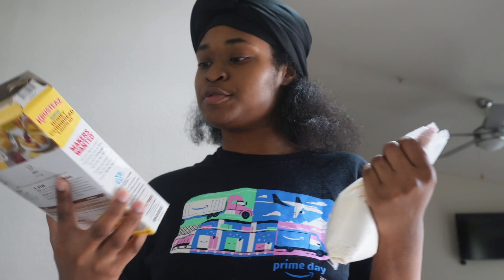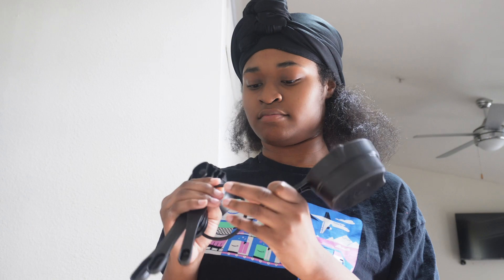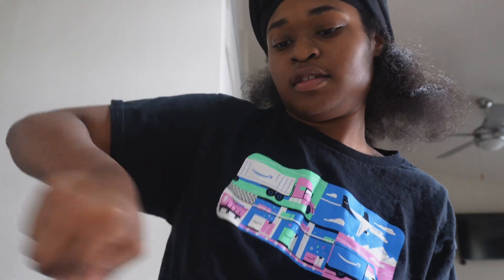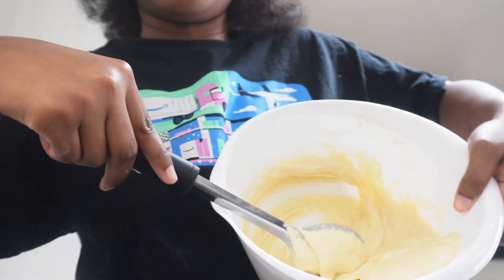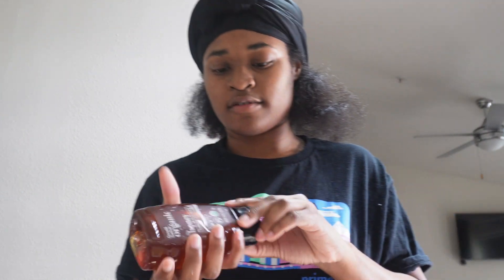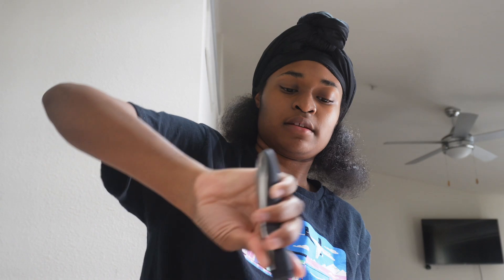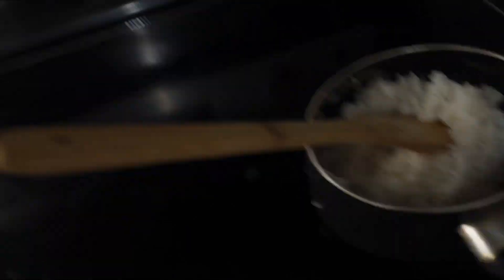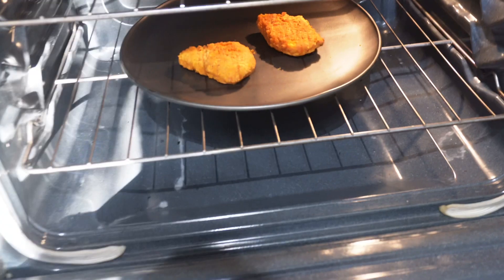I decided To Be Productive Today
I Decided To Be Productive